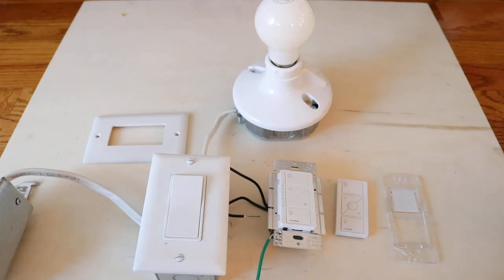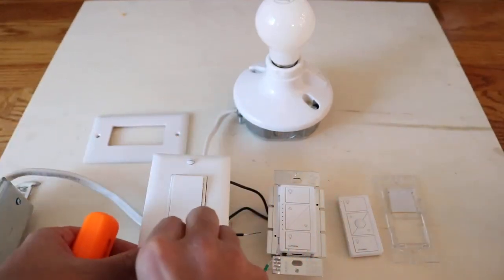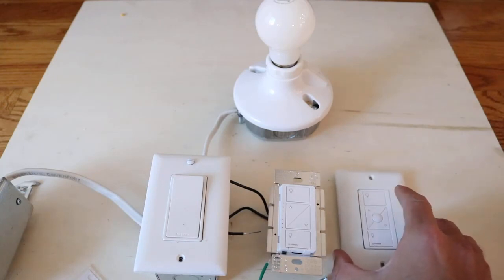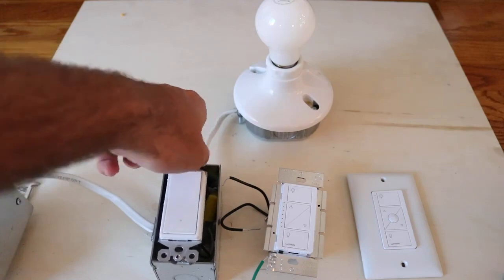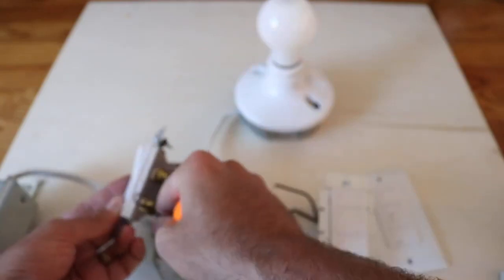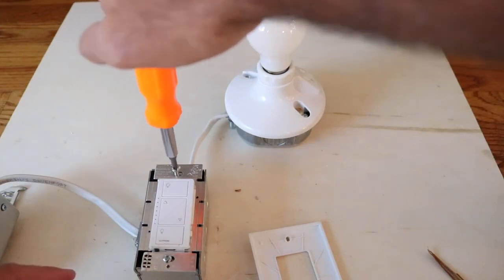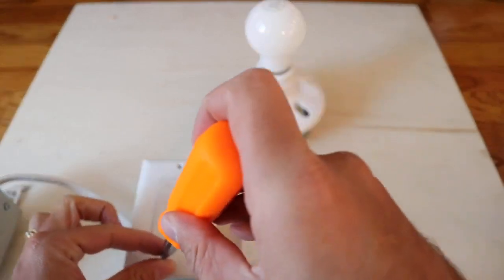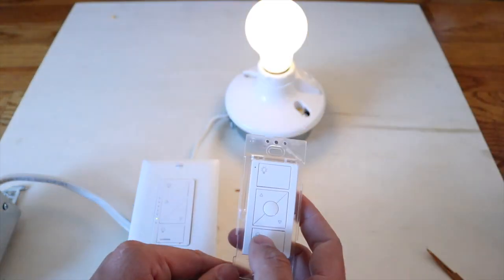Lutron Caseta 3 Way Light Switch Installation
Lutron Caseta Kit
Wall Plate Kit

In this video we show you how to install a Lutron Caseta 3 way light switch. The Lutron Caseta light switch we install in the video is also a smart switch and smart dimmer meaning that it can be controlled from your phone or with your voice when paired with the Lutron Hub that is included in the Lutron Caseta Kit. You don't need to use the light switch as a smart switch as the switch and remote will pair together in a 3 way configuration directly without the need for a hub.

These 3 way light switches don't require a neutral for installation or a traveler wire which makes them compatible with standard residential wiring. The biggest advantage I see with this 3 way smart dimmer switch is that you can easily retrofit and install a 3 way light switch without the headaches of running new wiring. Since the new 3 way switch is wireless you don't need to open up walls, patch or paint to install a 3 way switch and the project can be completed in under a half hour.